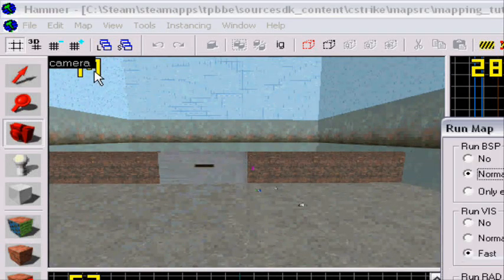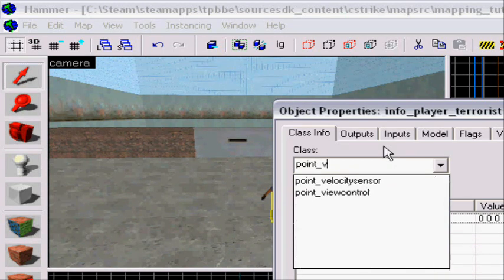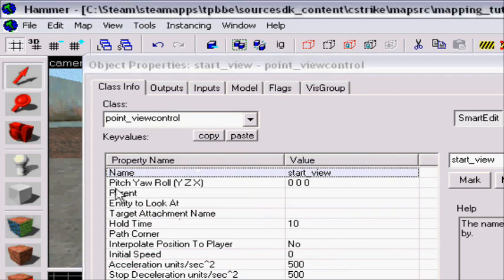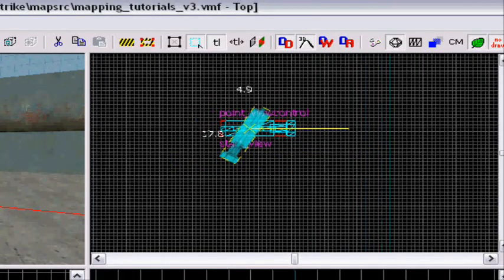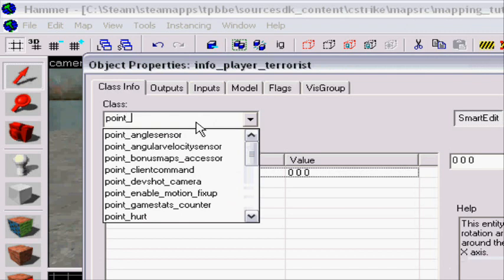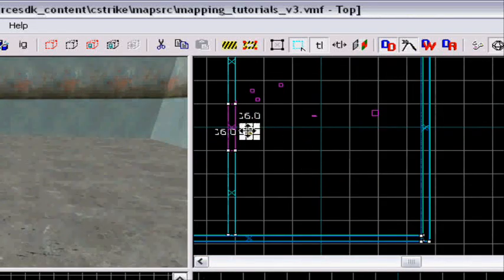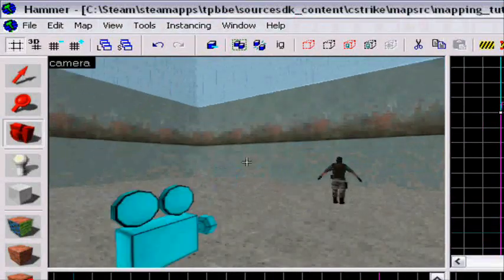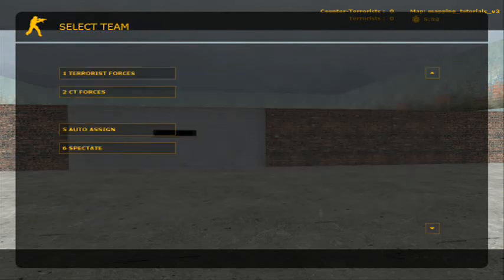Change the start view of your map